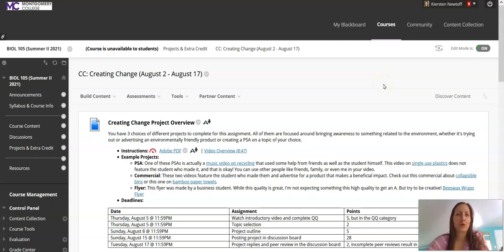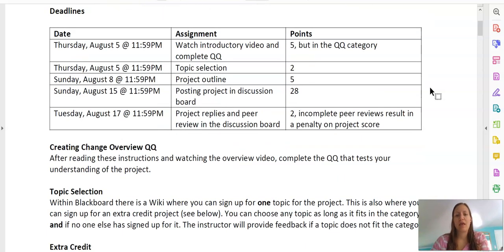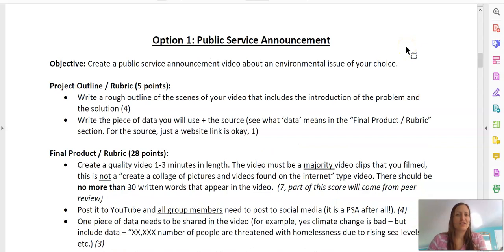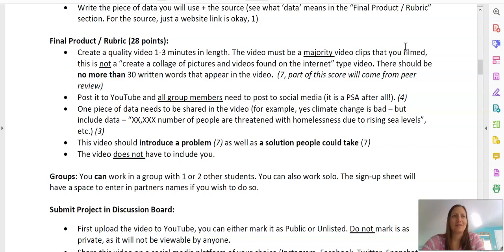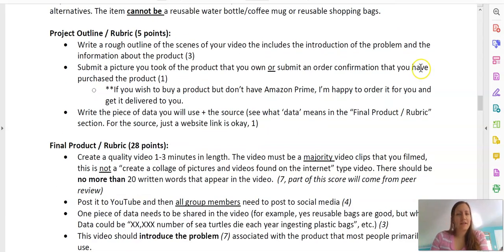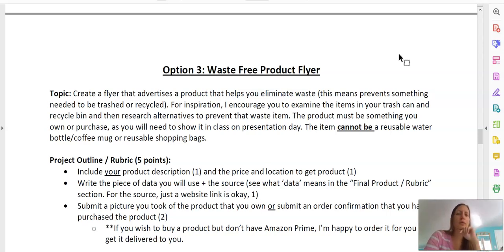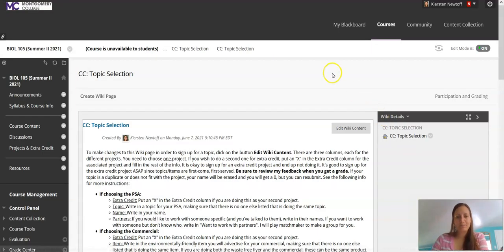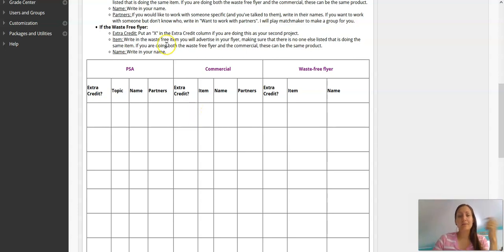Creating Change Project Overview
This video goes through the instructions for the Creating Change project. Be sure to review the instructions on your own too in order to make sure you get all of the information you need.